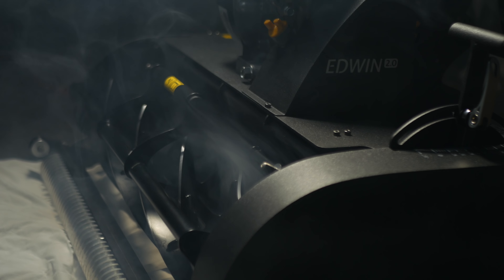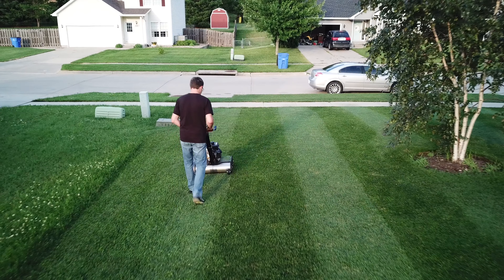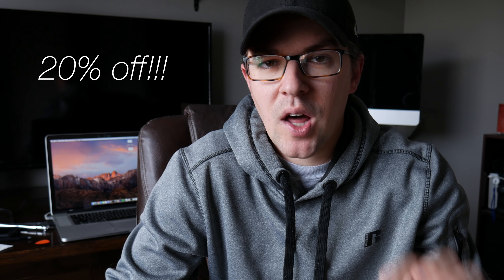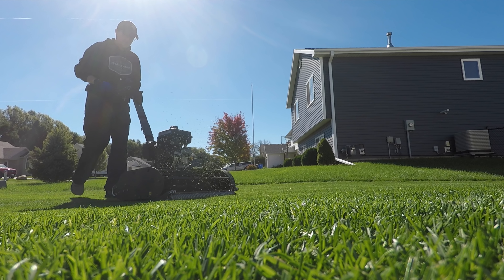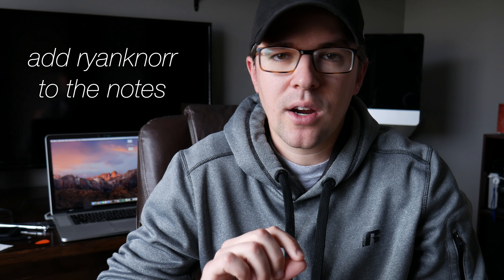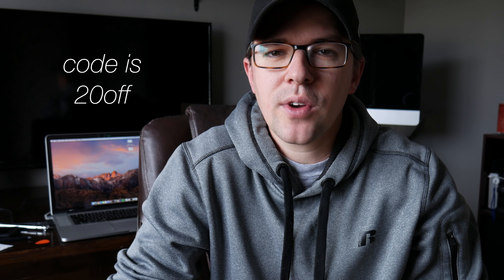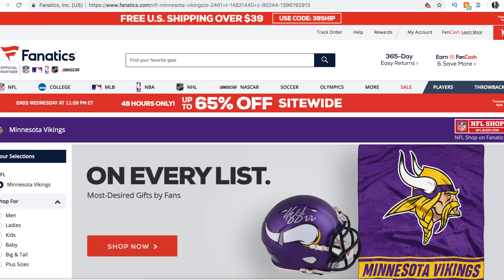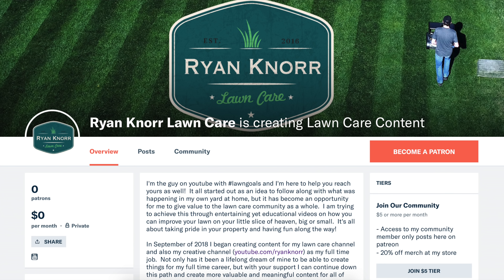How Much Can You SAVE this Black Friday?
Black Friday is upon us and all the lawn care nuts can join in as well!